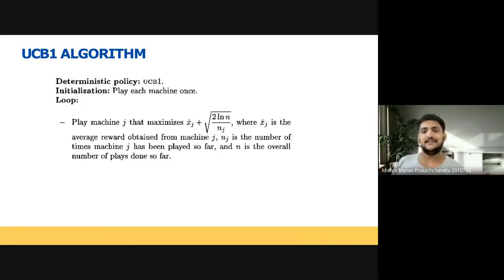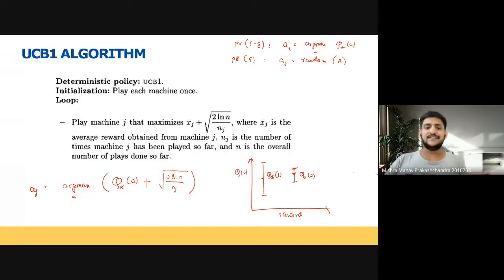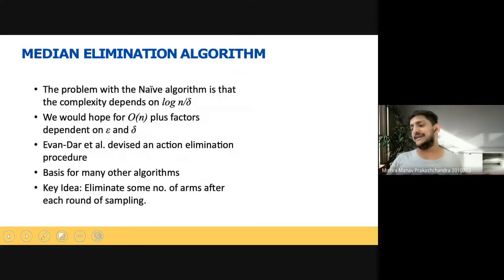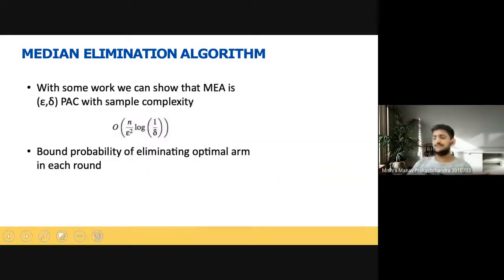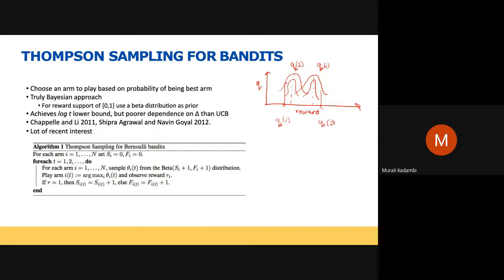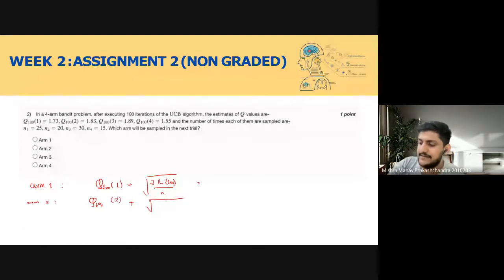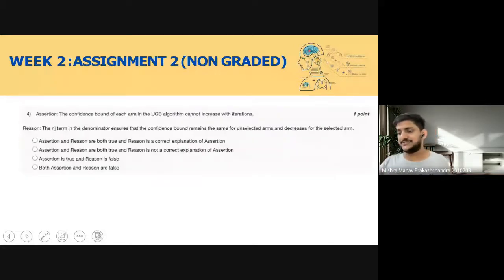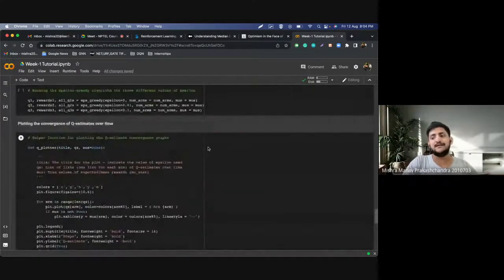Live session for the NPTEL Course on Reinforcement Learning 2022 - (Week 2)